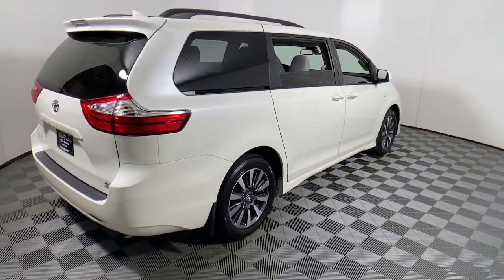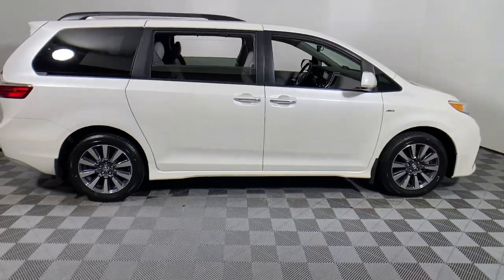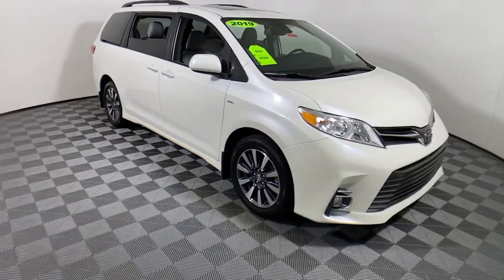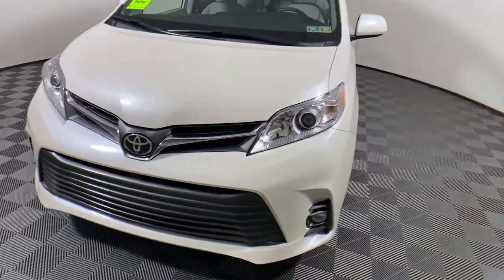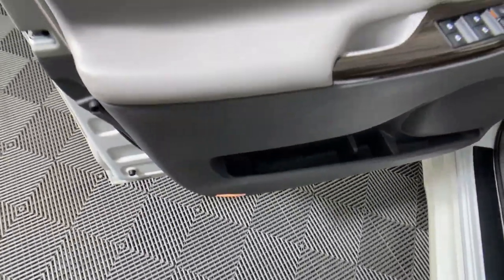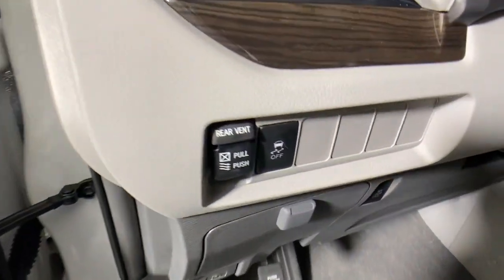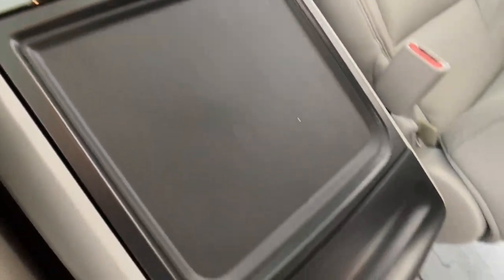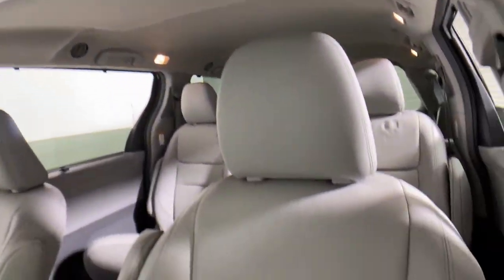2019 Toyota Sienna Easton, Allentown, Bethlehem, Phillipsburg and Stroudsburg PA T56690A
Blizzard Pearl Used 2019 Toyota Sienna XLE available in Easton, Pennsylvania at Koch Toyota. Servicing the Allentown, Bethlehem, Phillipsburg and Stroudsburg PA area.

Koch Toyota
3816 Hecktown Rd